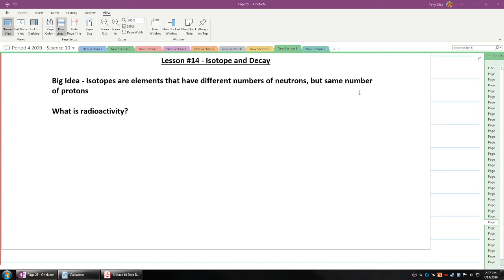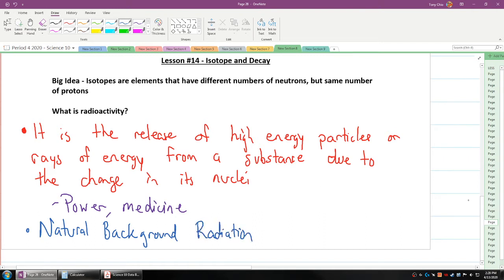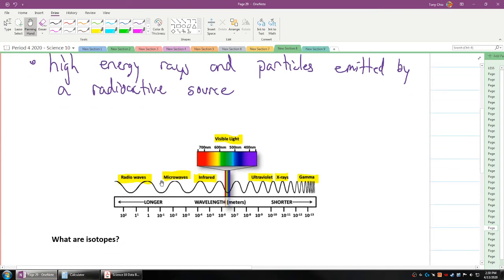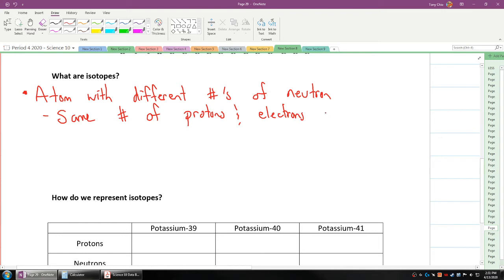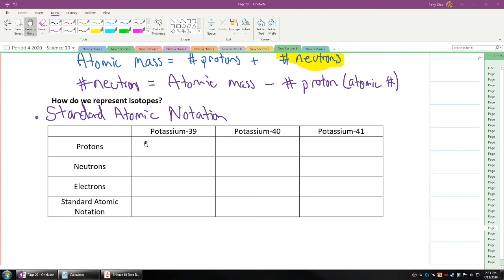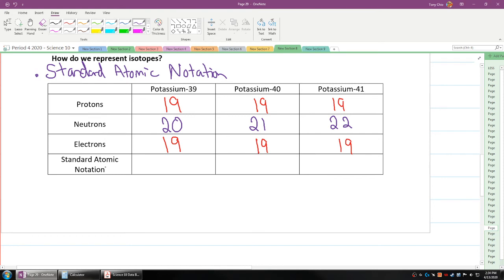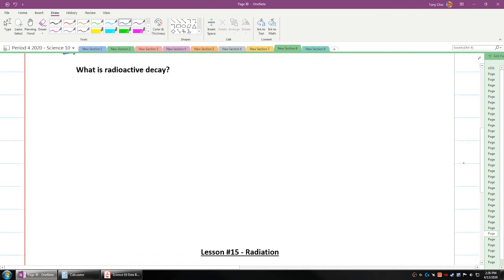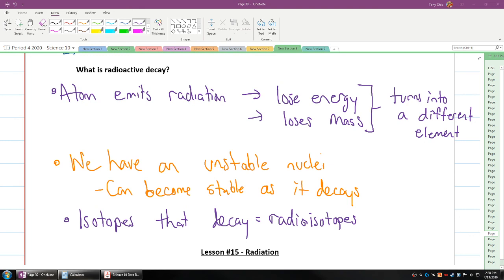Science 10 - Lesson 3.14 - Isotopes and Decay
Science 10
Unit 3 - Chemistry
Lesson 14 - Isotopes and Decay